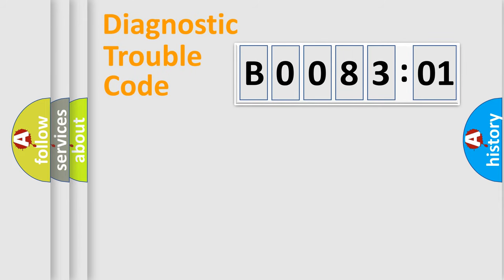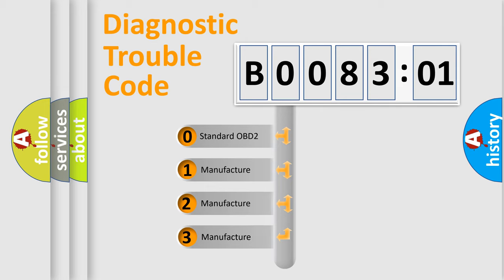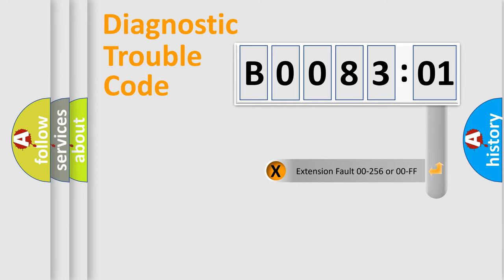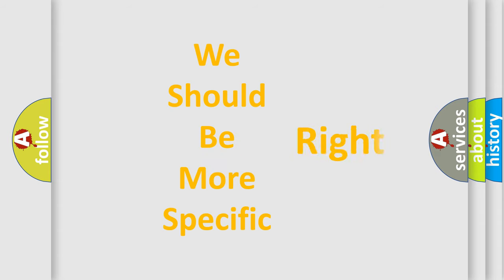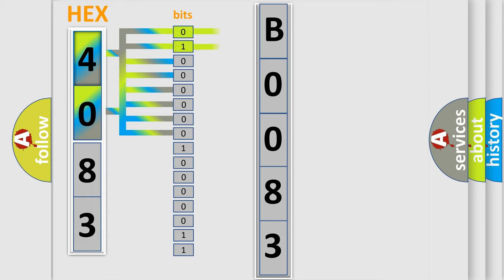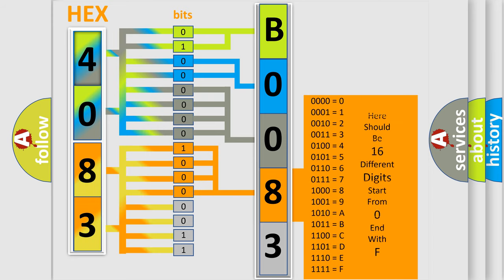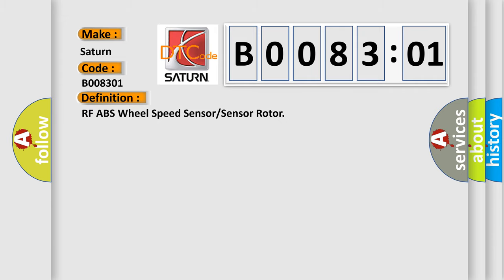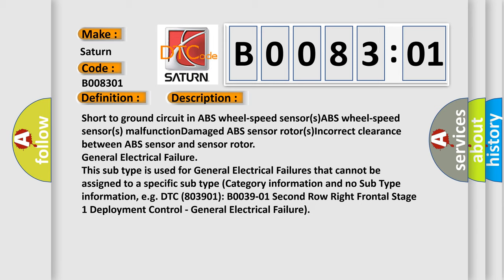DTC Saturn B0083-01 Short Explanation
Contents:
0:21 Basic DTC analysis according to OBD2 protocol standard.
1:48 Insight into programming
2:58 A diagnostically understandable description of the Diagnostic Trouble Code
3:05 Basic error definition

Make:
Saturn
Code:
B0083 01
Definition:
RF ABS Wheel Speed Sensor or Sensor Rotor
Cause:
Short to ground circuit in ABS wheel-speed sensor(s)ABS wheel-speed sensor(s) malfunctionDamaged ABS sensor rotor(s)Incorrect clearance between ABS sensor and sensor rotor
Failure Type: